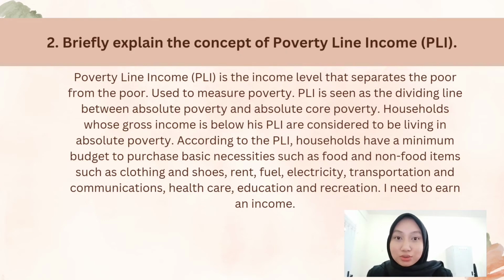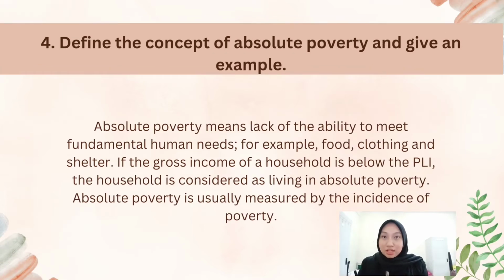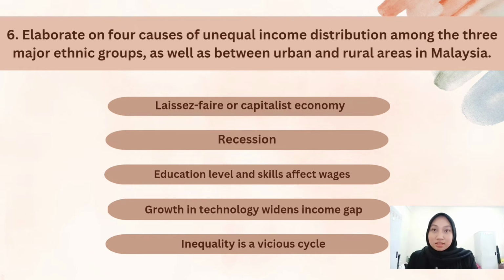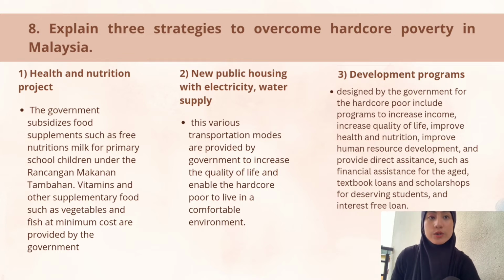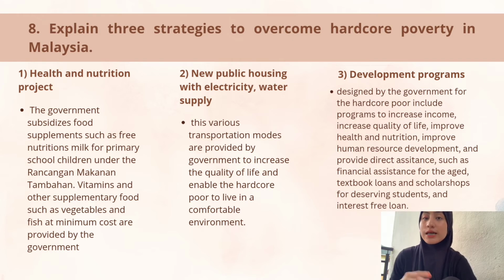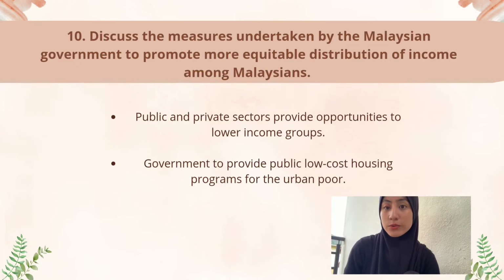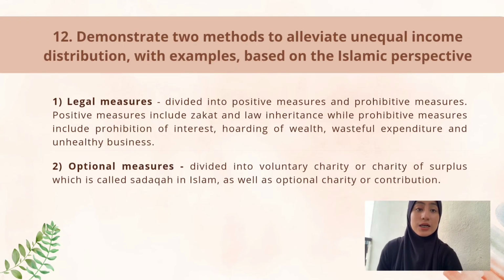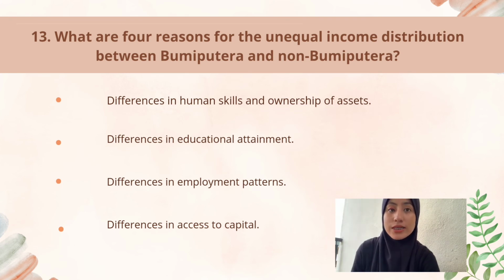Group Presentation Malaysian Economy MBEF4133